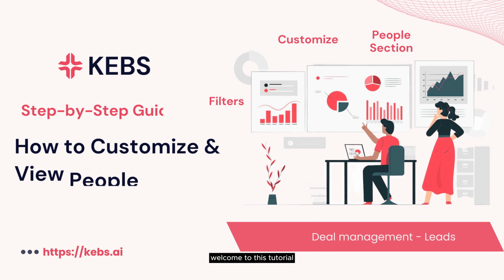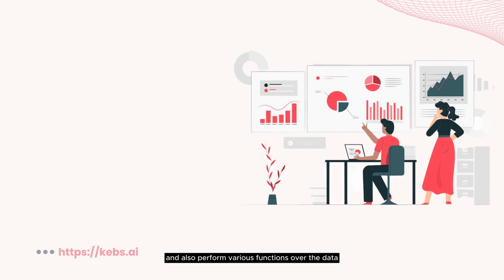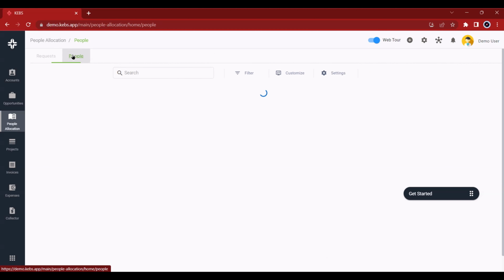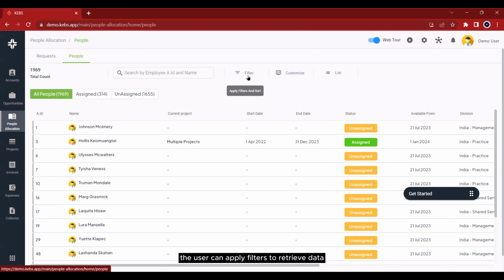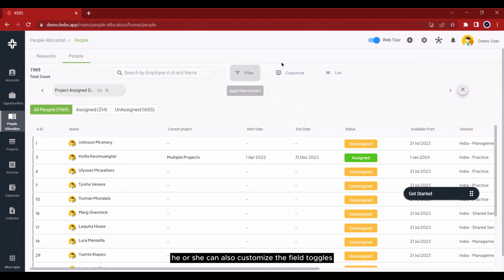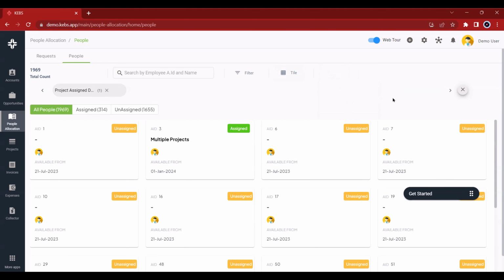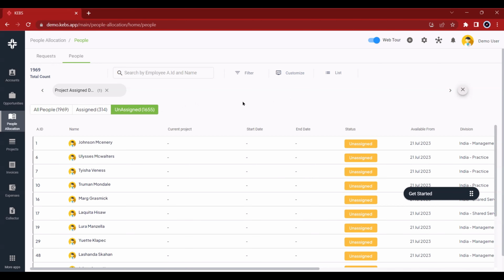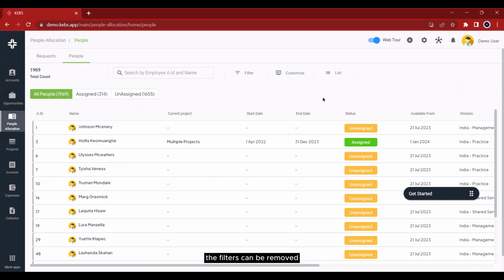How to Customize People Section in KEBS Resource Management - Step by Step guide | PSA Tool | Q2C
Welcome to our world of PSA! In this tutorial, we'll guide you through the process of customizing your view to access and manage your resources more effectively. Discover how to filter, sort, and organize your people resources to streamline your allocation processes. With these insights, you'll optimize your resource management within KEBS, ensuring you have the right people for the right tasks at the right time. Whether you're a beginner or seeking advanced techniques, this tutorial provides valuable knowledge to enhance your resource allocation skills.

0:00 - Introduction
0:15 - People Allocation Dashboard
0:30 - Filter Tab
0:42 - Customize Tab
1:10 - Relevant Videos